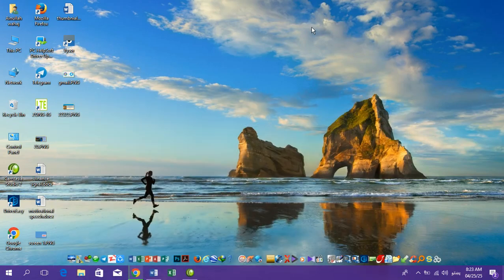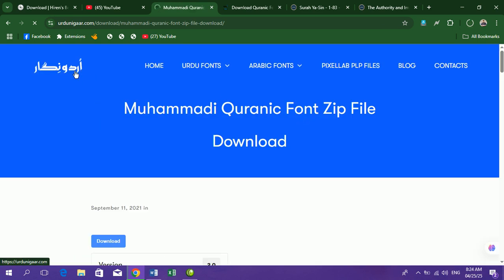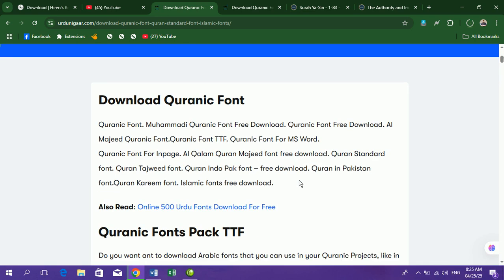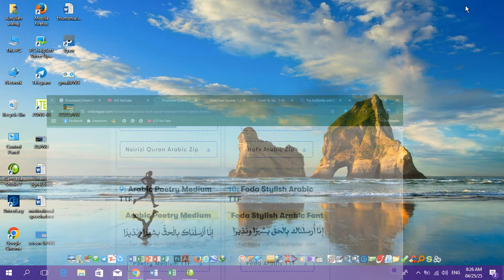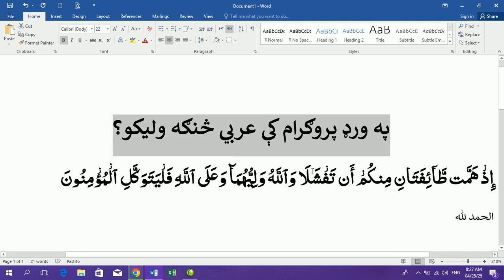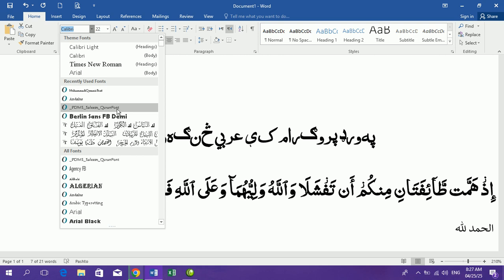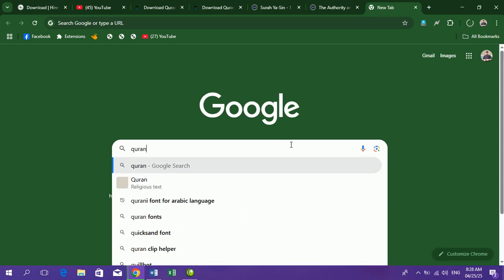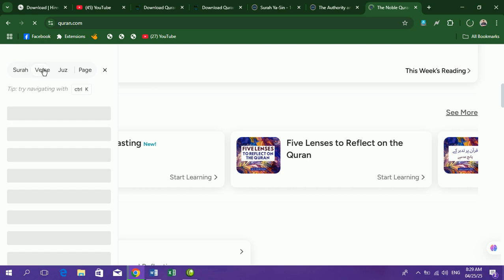how to write Arabic letters? how to write Quran? writing Quran in MSword. دعربی او قران ایاتونو لیکل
Viewers in this video I will show you how to Type Arabi in Microsoft word easily step by step. This video is specially for Students and teacher That Writes Arabic words. With the help of this video you will be able to Type Arabic Question papers and Quran Surah easily.
Learn how to write Arabi in Ms Word with this easy tutorial. Discover the steps to type Quran in Microsoft Word and write Arabic text effortlessly.
Perfect for typing Quran in Microsoft Word, this video will show you step-by-step how to write Arabic text using Word.
Please Install these fonst before typing Arabi in Ms Word
1. Muhammadi Quranic Font
2. PDMS Saleem Quran Font
3. Al-Qalam Quran Majeed Font
For more interested videos you can click on the following link
په دې ویډیو کې به تاسو دا زده کړئ چې څنګه کولای شو چې عربي ژبه یا هم د قران ایاتونه په ام س ورډ پروګرام کې ولیکو نو ددغه له پاره باید تاسو په خپل کمپیوټر کې داغه لاندې فنډوزنه راډانلوډ کړئ او د ډانلوډ لینک یي هم شته
1. Muhammadi Quranic Font
2. PDMS Saleem Quran Font
3. Al-Qalam Quran Majeed Font
د فنډزونو د ډانلوډ لینک